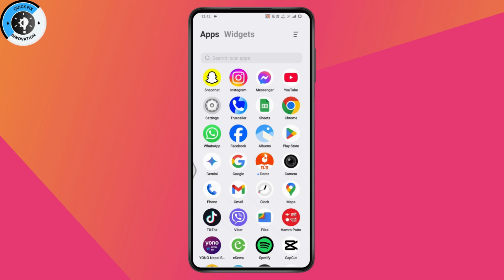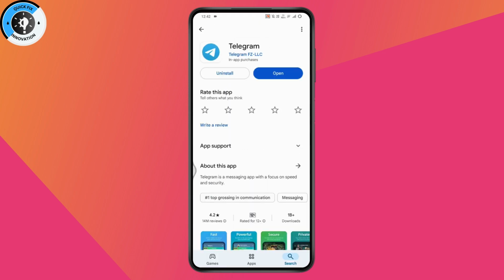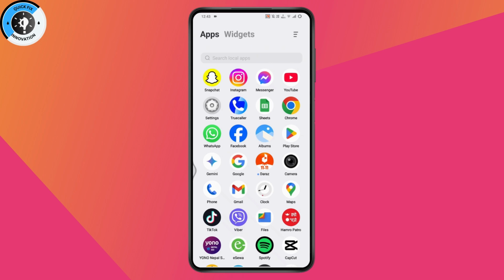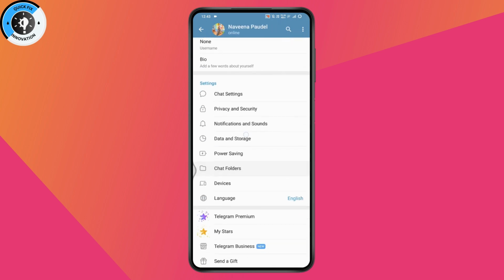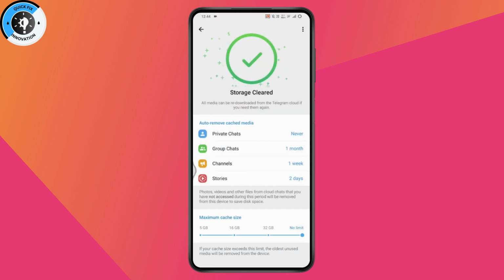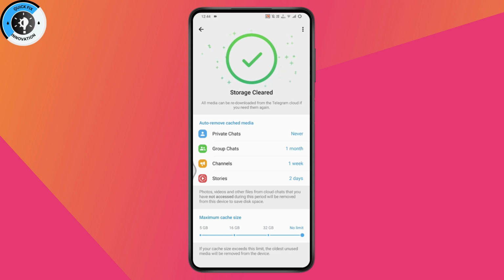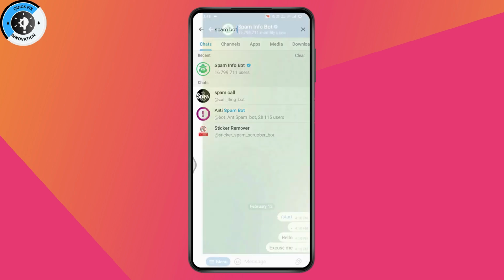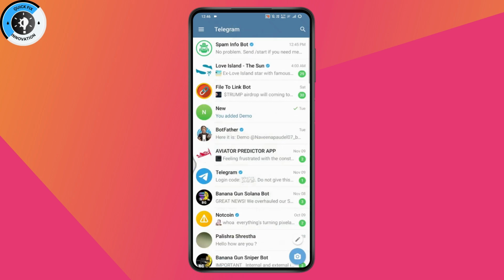How To Join Expired Telegram Link (Quick & Easy 2024)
Learn how to join an expired Telegram link with these step-by-step fixes! Whether you're facing issues due to an outdated app, cache glitches, or account restrictions, this guide will help you resolve the problem and join your desired group.

0:00 - Introduction
0:10 - Ensure your Telegram app is updated
0:30 - How to update Telegram via Play Store or App Store
0:50 - Clear Telegram cache to fix glitches
1:20 - Steps to clear cache on Telegram (Android)
1:50 - Check if you are banned by the group admin
2:10 - How to use Spam Bot to verify account restrictions
2:30 - Ask the admin to re-invite you to the group
2:40 - Adjust privacy settings to allow group additions
2:50 - Conclusion